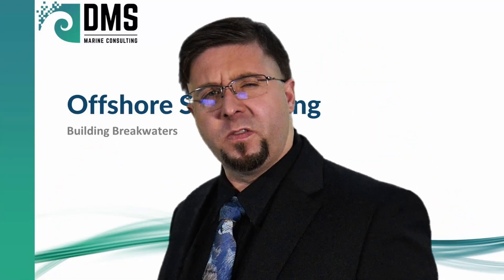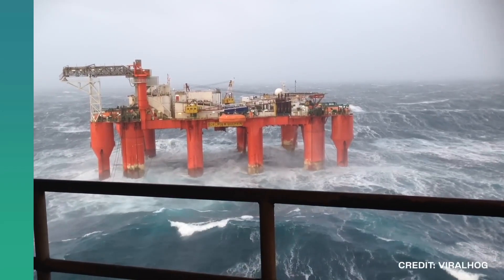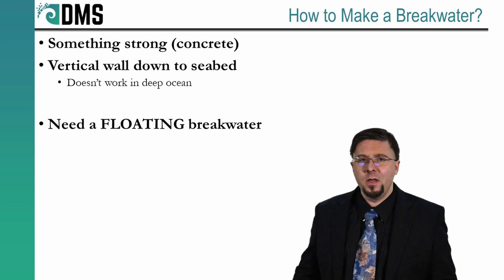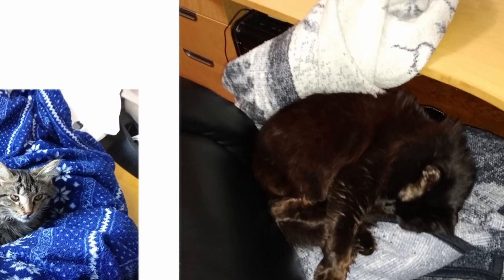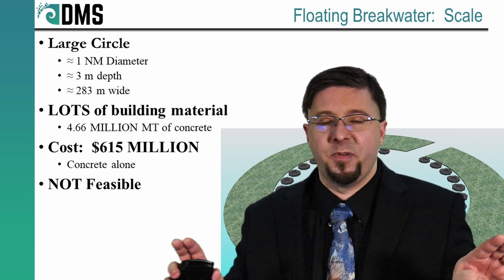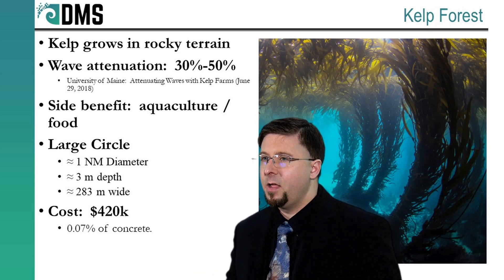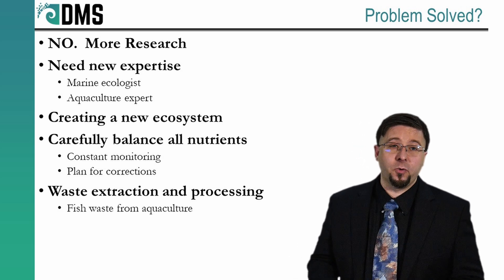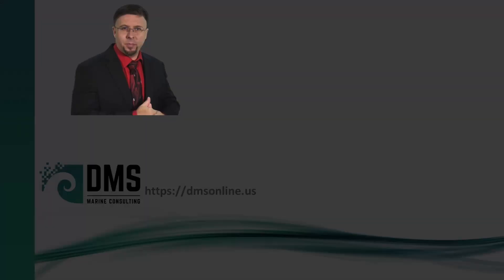Stop the Waves with Plants!: Seasteading Breakwater Design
Floating cities at sea require protection from the ocean waves.  We need a breakwater, built on a massive scale that far exceeds anything ever attempted before.  The solution may require us to grow our breakwater instead of build it.  How to create a space for life on the open ocean?

References

[4] W. Author, "Dam Coffer," Wikimedia Commons, 25 Aug 2005. [Online]. Available [Accessed 27 Feb 2023].
[5] W. Author, "Offshore wind farms photographed at the Port of Noshiro, at sunset 20220728," Wikimedia Commons, 28 Jul 2022. [Online]. Available [Accessed 27 Feb 2023].
[6] E. Koeleman, "6 game changers in the aquaculture industry," All About Feed, 27 Jul 2018. [Online]. Available [Accessed 27 Feb 2023].
[7] W. Authors, "Storm surge - geograph.org.uk," Wikimedia Commons, 22 Sep 2022. [Online]. Available [Accessed 27 Feb 2023].
[8] Wikipedia Authors, "Wea00816," Wikimedia Commons, 10 Feb 2008. [Online]. Available [Accessed 27 Feb 2023].
[9]  A. Lloyd, Seakeeping: Ship Behavious in Rough Weather, Gosport, Hampshire, UK: ARJM Lloyd, 1998.
[10]  A. Cebada-Relea, M. Lopez and M. Aenlle, "Time-domain numerical modelling of the connector forces in a modular pontoon floating breakwater under regular and irregular oblique waves," Ocean Engineering, vol. 243, no. 110263, 2022.
[11] Wikipedia Authors, "Sargassum weeds closeup," Wikimedia Commons, 9 Aug 2002. [Online]. Available [Accessed 27 Feb 2023].
[12] W. Authors, "Sargasses au large de Tintamare- RNN de Saint Martin," Wikimedia Commons, 25 Apr 2018. [Online]. Available [Accessed 27 Feb 2023].
[13] Megaprojects, "Seastedding," YouTube, 2023 5 Jul. [Online]. Available [Accessed 2023 17 Sep].
[14] DW Documentary, "Floating Cities as an Innovative Response to Climate Change," YouTube, 2023 6 Jun. [Online]. Available [Accessed 2023 17 Sep].
[15] Wikipedia Authors, "A-line1913," Wikimedia Commons, 1913. [Online]. Available [Accessed 2 Feb 2024].
[16] W. Authors, "Liberty Ship Portland," Wikimedia Commons, 16 August 1942. [Online]. Available [Accessed 2 Feb 2024].
[17] Royal Caribbean Blog, "What is included in Royal Caribbean's cruise ticket price?," YouTube, 23 June 2022. [Online]. Available [Accessed 26 Feb 2024].
[18] Maritime Report, "Cruise ship engineroom with a massive 6 main engines and alot of life support systems," YouTube, 9 Feb 2023. [Online]. Available [Accessed 27 Feb 2024].
[19] Fluctus, "Building $10 Million Offshore Wind Turbine in Middle of the Sea," YouTube, 26 May 2022. [Online]. Available [Accessed 27 Feb 2024].
[20] Seagrove Kelp, "Kelp Forests: A world Beneath the Waves," Seagrove Kelp, 2024. [Online]. Available [Accessed 5 Mar 2024].
[21] Underworld, "5 Monster Waves Caught On Camera," YouTube, 16 Sep 2021. [Online]. Available [Accessed 5 Mar 2024].
[22] MLive, "See how Muskegon Lake went from work to play," YouTube, 8 Jul 2022. [Online]. Available [Accessed 5 Mar 2024].
[23] Innovative Techs, "The future of aquaculture. New fish farming technologies," YouTube, 22 Feb 2022. [Online]. Available [Accessed 6 Mar 2024].
[24] KWIK FACTS, "Sargasso Sea: A Floating Landless Wonder - Watch to Believe," YouTube, 24 Jan 2024. [Online]. Available [Accessed 6 Mar 2024].